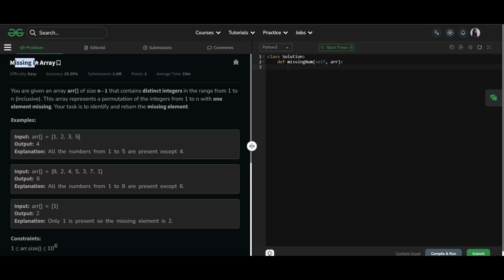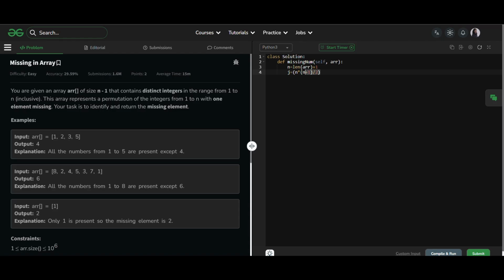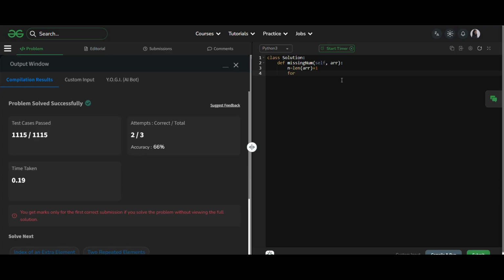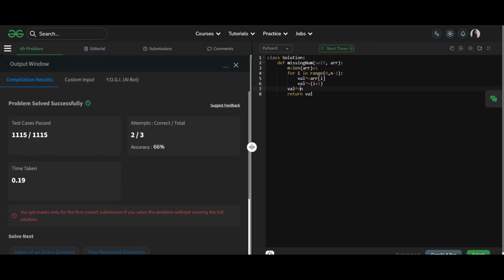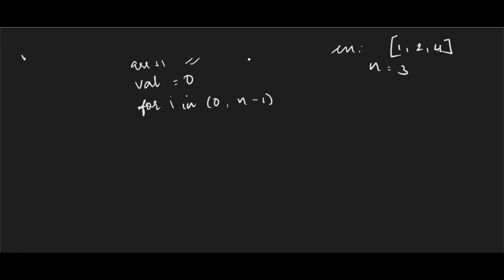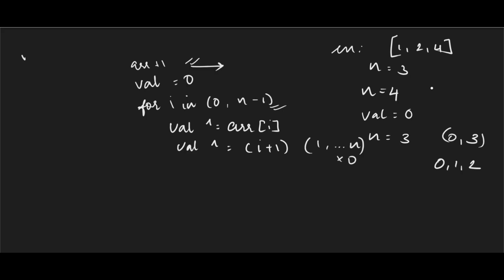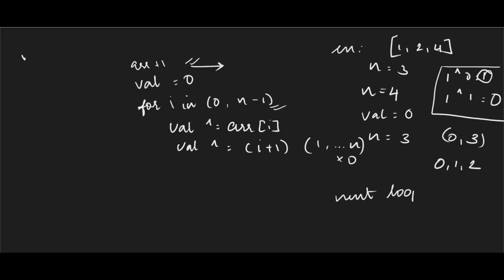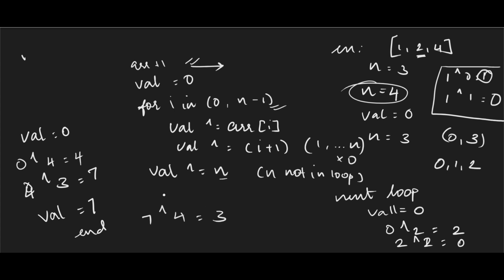Missing in Array